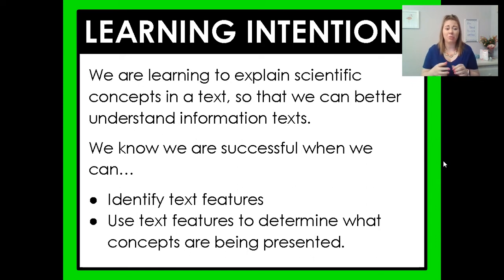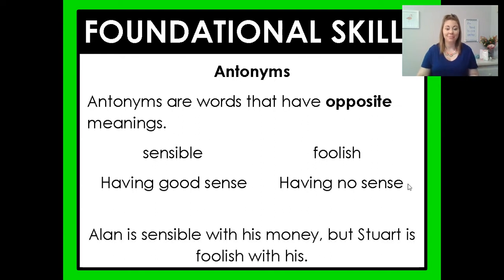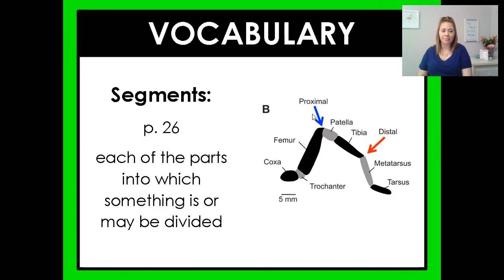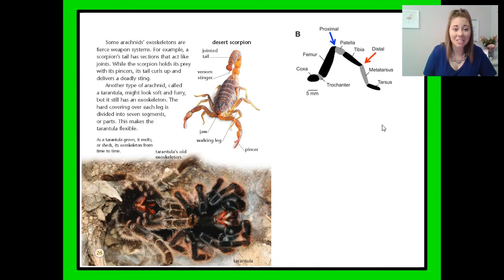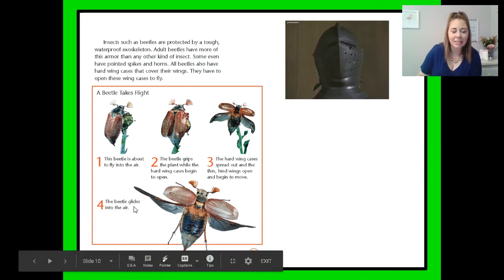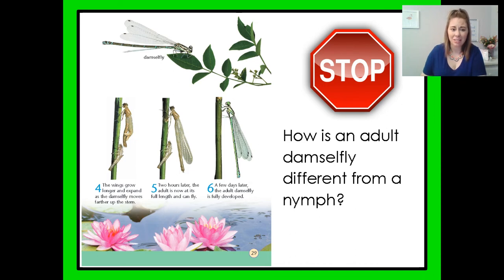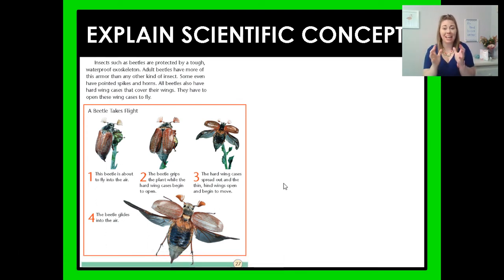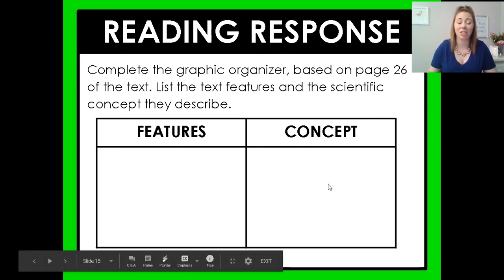U1MBL7 - Skeletons Inside and Out